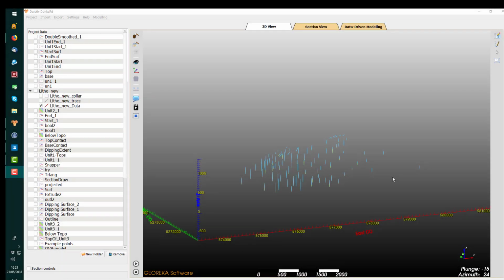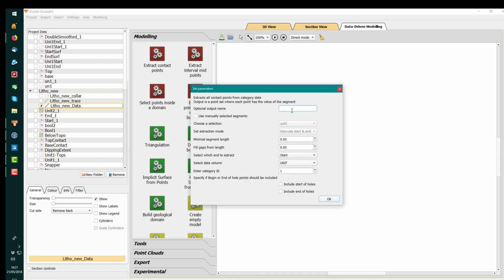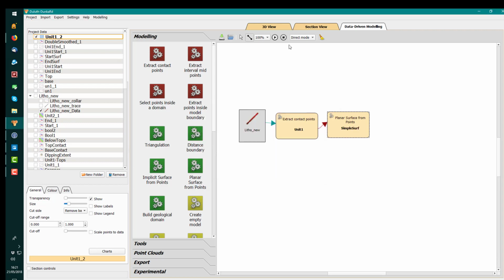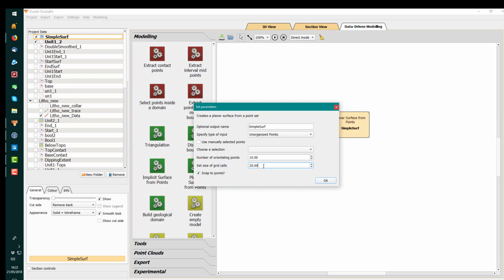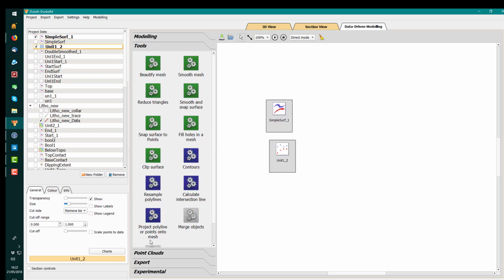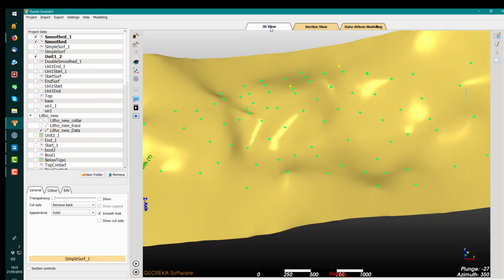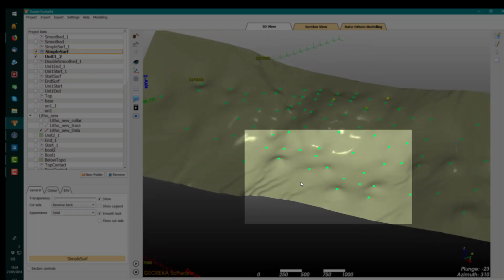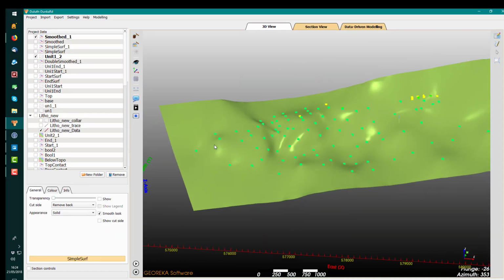Improving triangulated surfaces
A GEOREKA instructional video explaining the effect of the triangle size (grid cell size) and using the Smooth and Snap option to improve the final result of a triangulated contact for geological models.